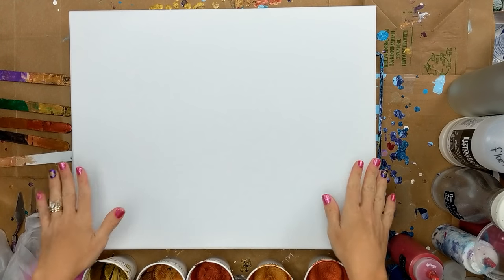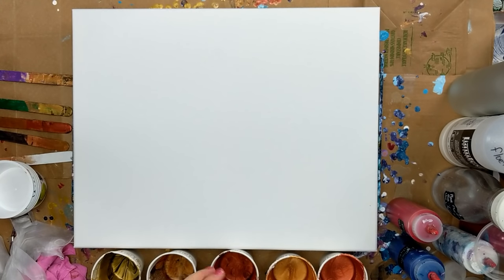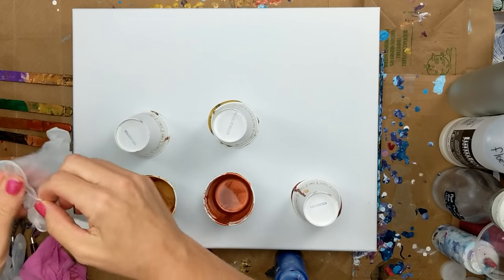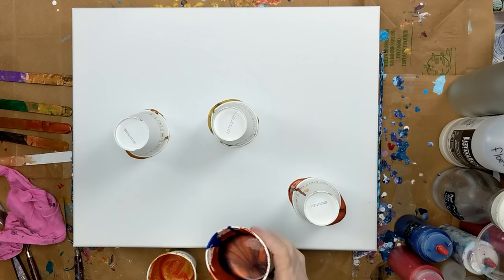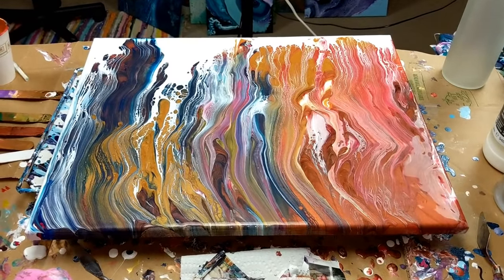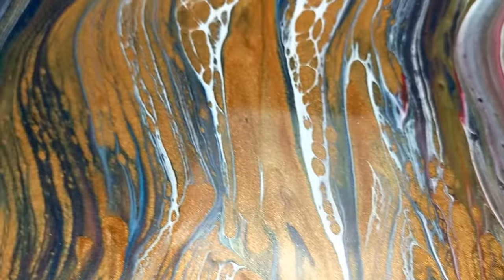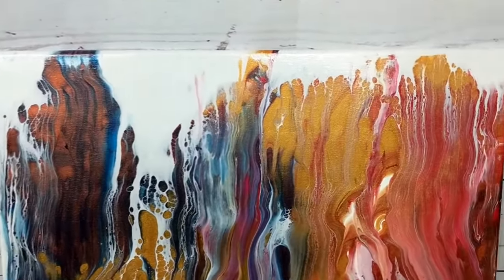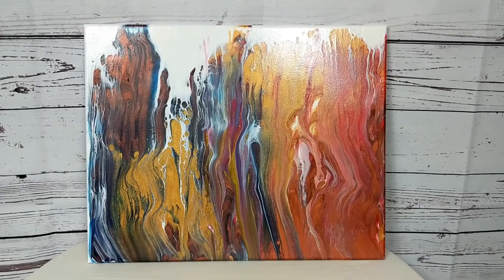Acrylic Pouring using several different techniques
I used left over paint on a 16x20 canvas.
I started out doing 3 flip cups. I added extra paint around the edges and in the empty spaces. I didn't like how it looked so I used my air gun. I still didn't like it so, I swiped it! I finally liked it after that.

The products I am using today are:
FolkArt 14 karat gold,
DecoArt Americana Decor bronze and copper,
Artist Loft black and
The fine touch Phthalo blue and Crimson red.
 I added 91% isopropyl alcohol to 2 of the cups.

The Products I use daily are:
12 inch round silicone mats
Magnetic Mixer with stir bar
1 Inch Magnetic Stir Bars + Magnetic Retriever

My cloud effect mix is 50% Artist Loft Flow Acrylic White and 50% Behr Satin Enamel Ultra Pure White mixed with 50% pouring medium.